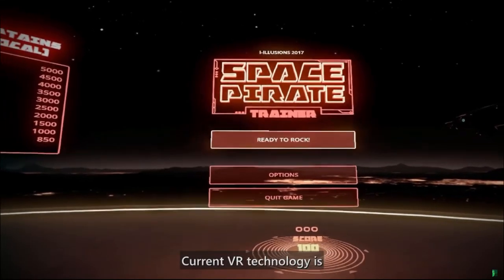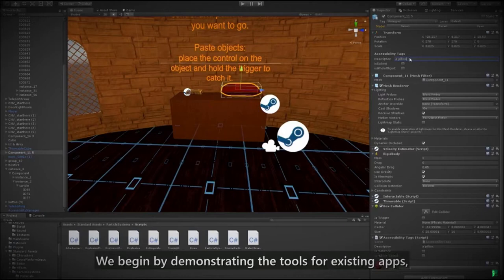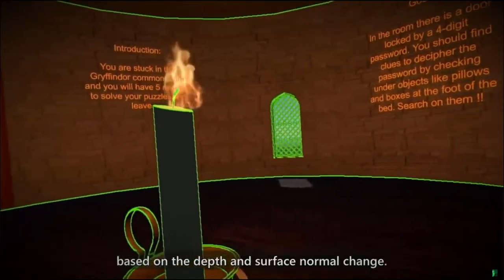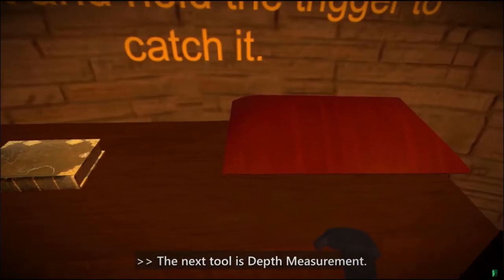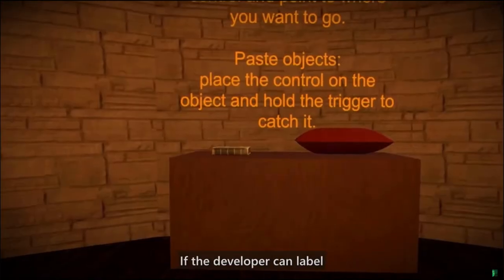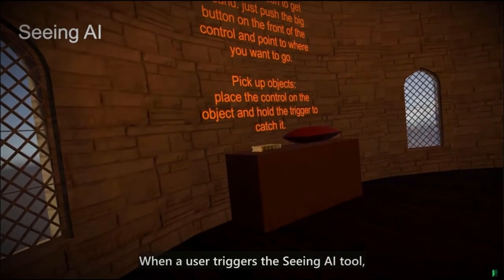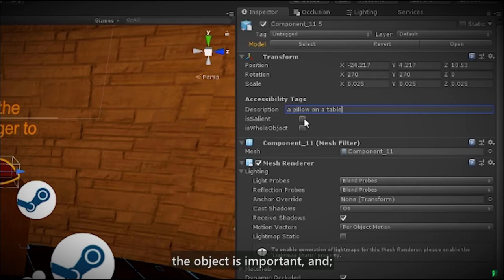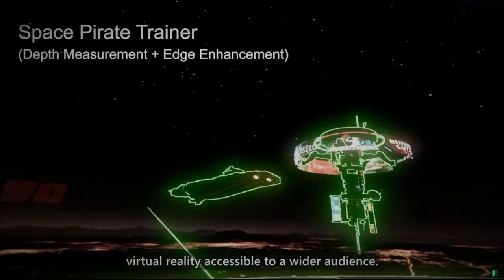Microsoft developing VR better for those with vision problems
Virtual reality can be a rush to the senses, but not if you have vision problems. Microsoft researchers are trying to solve that problem via a tool kit for Unity VR developers to help players with low vision. Since vision problems vary by individual, the research team at Microsoft decided on a tool kit approach so players can customize their experience. The 14 tools include a bifocal lens, a magnifier, controls to adjust for brightness and contrast, edge enhancement and depth measurements. Players can also opt to have objects in a scene described or read out loud.